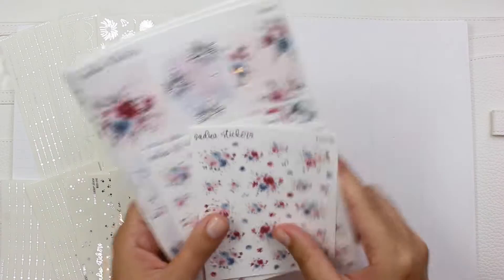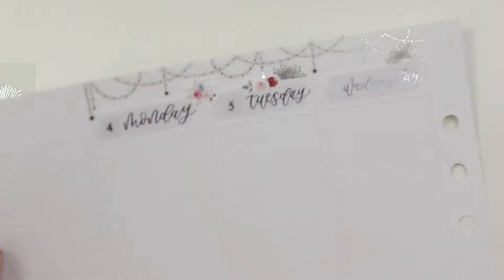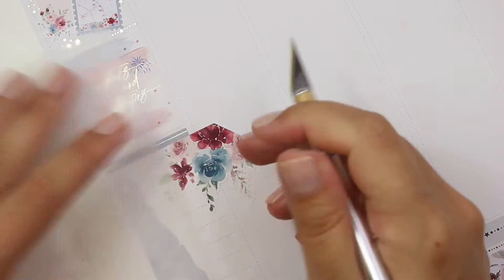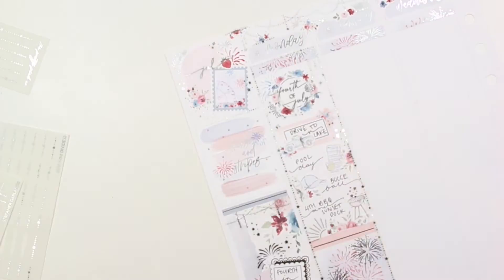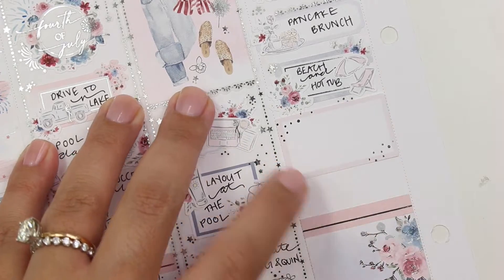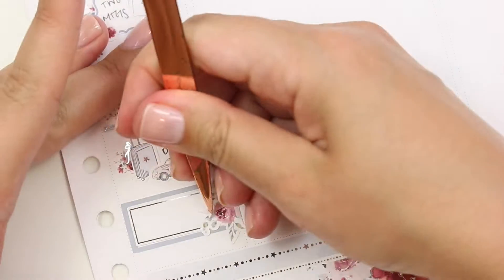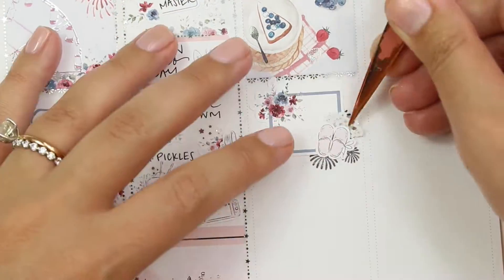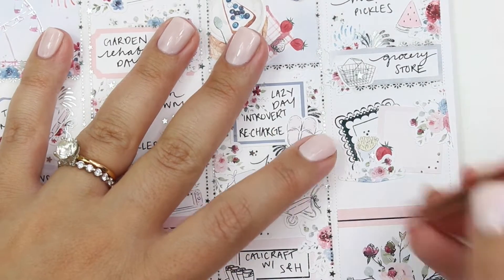Plan with Me - a week in Lake Tahoe! Ft. Sadie's Stickers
FAQs:
-Sadie's Stickers undated inserts (similar, not exactly the same as mine. SHE IS NOT OFFERING CUSTOM INSERTS OR THE EXACT INSERTS I HAVE FOR SALE)
-My planner is the Aura Estelle Cloud Planner in Snow Angel (A5 wide)
-Full year of fully set undated 2022 inserts (including monthly, excluding tab)
-My Functional planner is the Plum Paper Planner “vertical 7x9 ME”

- Two Lil Bees - put my name in the notes to get my freebie
-Nedi Designs: “PlanMoshPlan25” for 25%